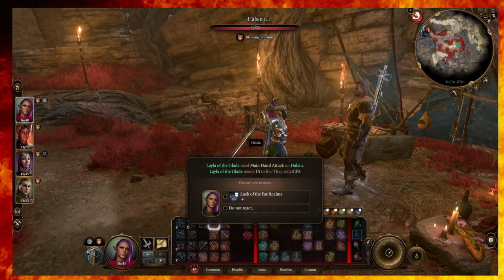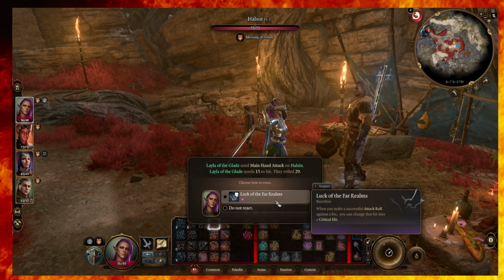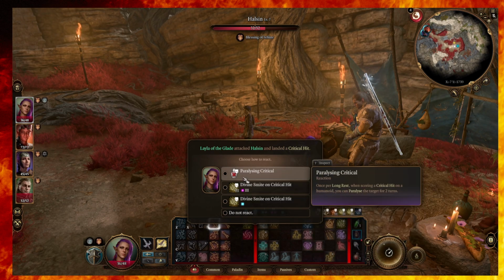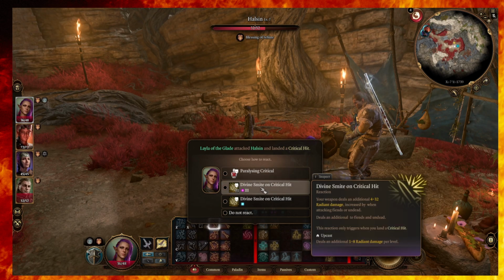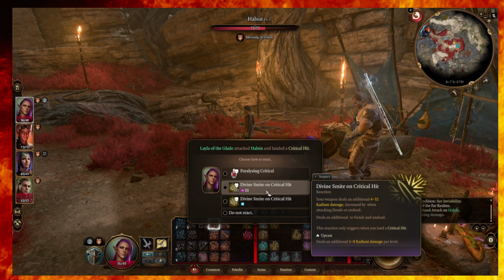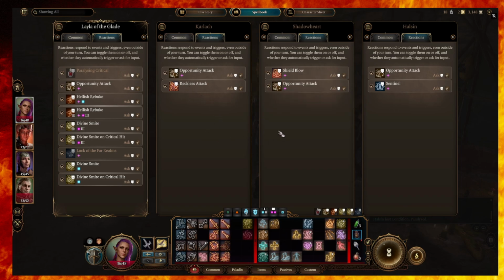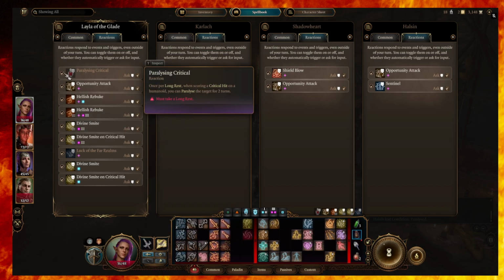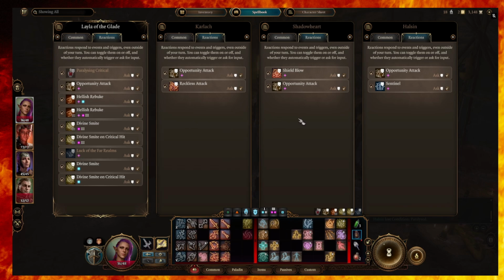REACTIONS | Tips To Set Them Up Correctly In Baldur's Gate 3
In this video I want to share my ideas with you about the Reaction system in Baldur's Gate 3... You can REALLY level up your gameplay when you begin to get full control over Reactions and events that you can respond to with Reaction items and abilities. Once you get using them, you'll wonder how you worked without them before, and using them right will set you on the path to winning the game!

Ignore Reactions at your own peril...Let's be honest, Jaheira is the QUEEN of running into danger and ignoring good advice...Don't be like Jaheira... ;)

Baldur's Gate 3 - UPDATED - How To Create A Custom Party Of Up To 4 Characters -Full Release Updated

Baldur's Gate 3 - This Class Surprised Me The Most! Don't Sleep On The Bard Class! Bard Class Guide